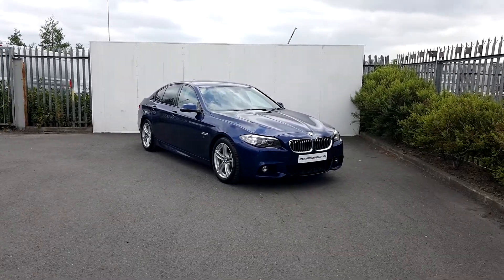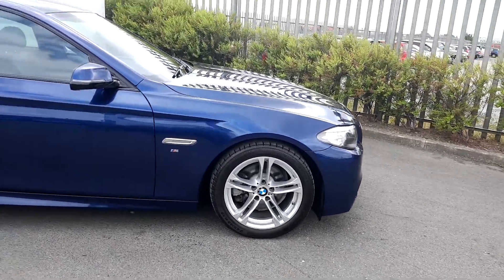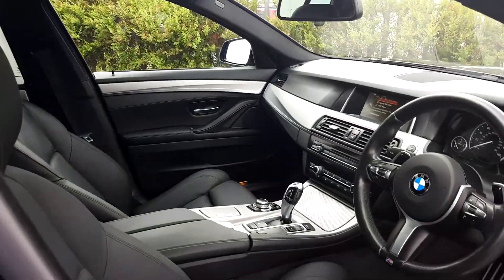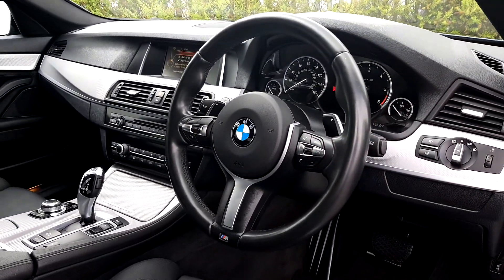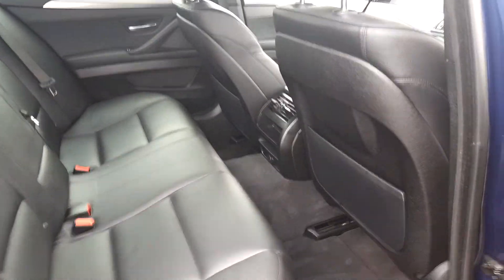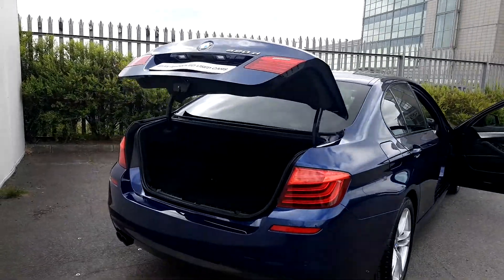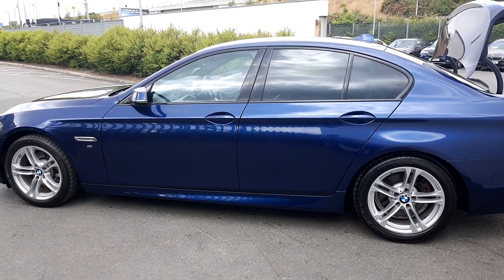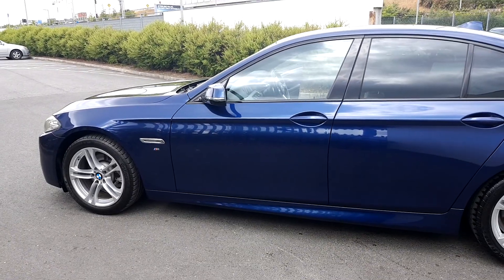PF15YSM - PF15YSM BMW 520d M Sport Saloon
Here is a video of our PF15YSM - PF15YSM BMW 520d M Sport Saloon. Please contact Tom Hayes to arrange a test drive today. Joe Duffy BMW 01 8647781